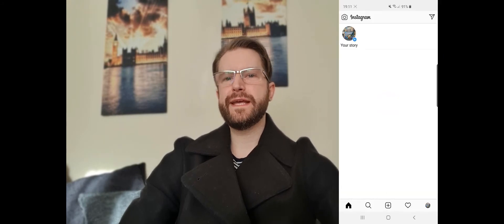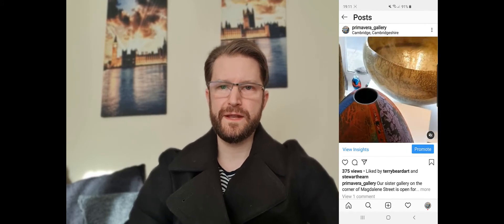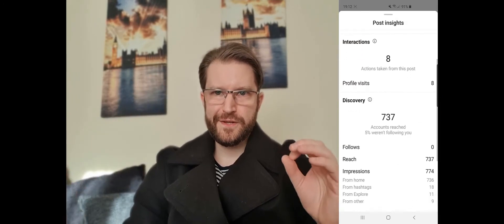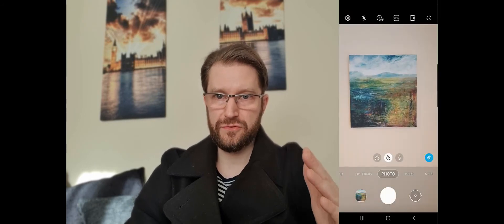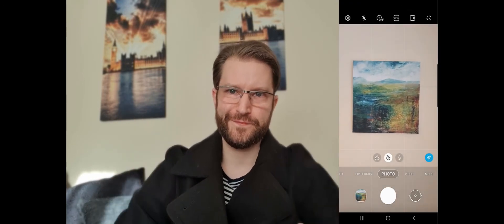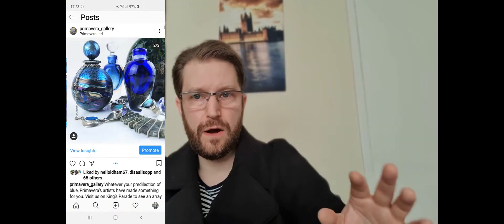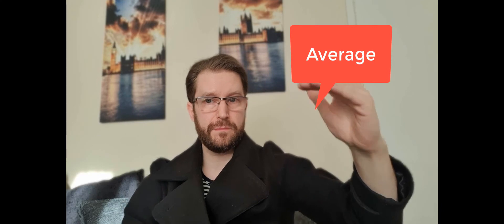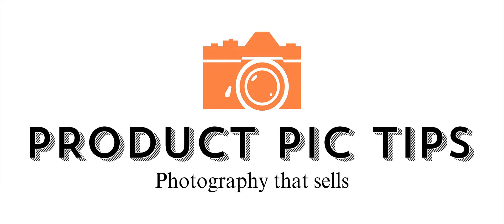How To Photograph Your Art For Instagram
This is my first video where I talk a bit about what I've learned about photographing art for Instagram in my time working at an art gallery. Find my full article with an infographic including all the main steps, as well as some hashtags to copy and paste